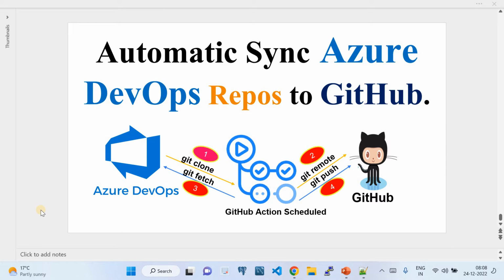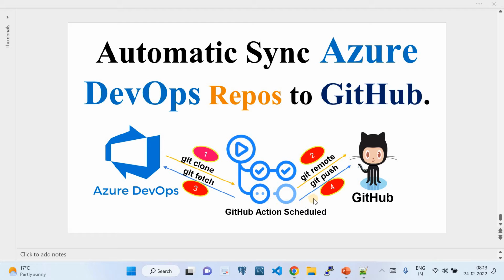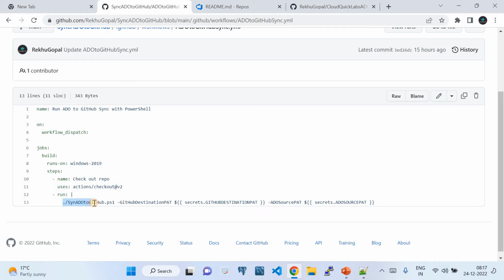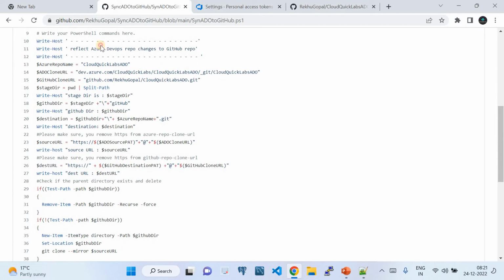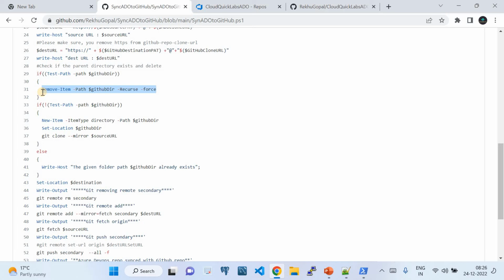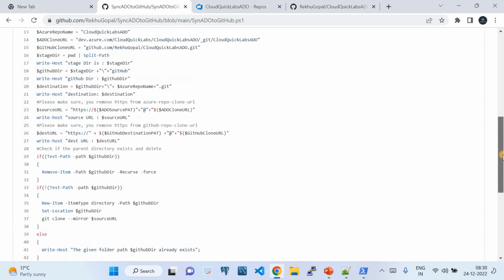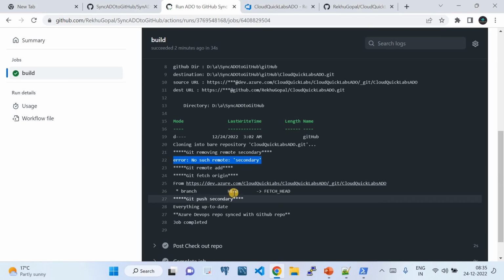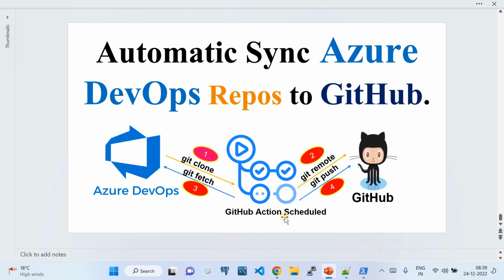Automating Repo Syncing: Azure DevOps to GitHub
This is an automation which shows how to automate the Sync of Primary to Secondary repository , here I have shown how to Synchronize Azure DevOps Repos to GitHub Repos with automation.

This video helps in building the strategy to migrate to GitHub for Source Code Version control and CI/CD tools.

This video can be useful to Developer , Architect and SMEs.